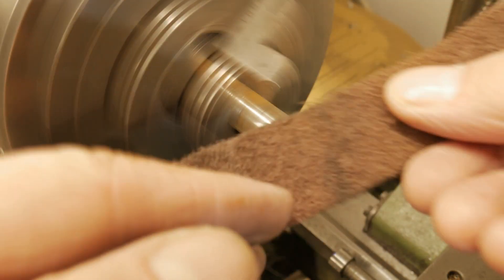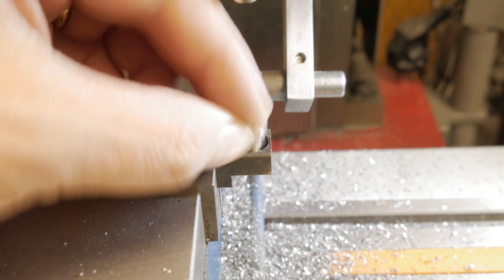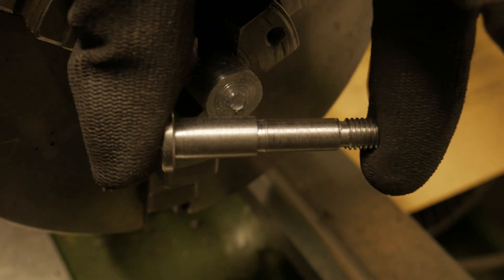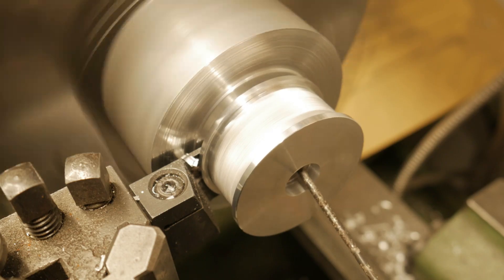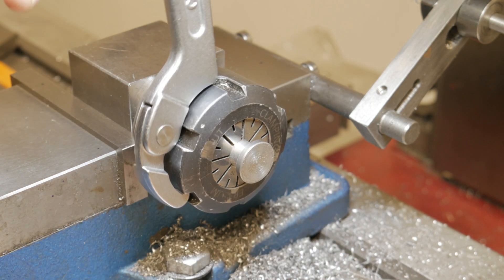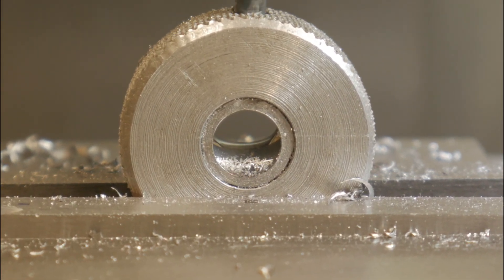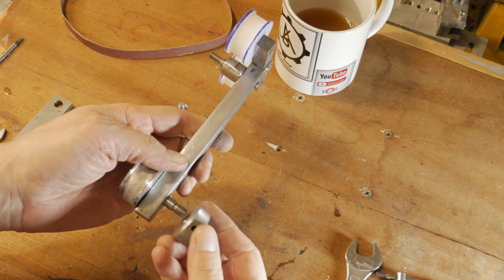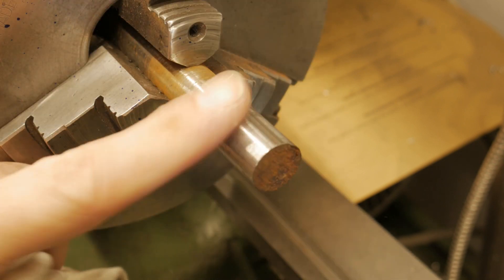How to Make a Belt Sander Holder for Your Lathe - Tiny and Simple!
I often have to polish a cylindrical piece, not only for any surface oxide but also to get within tolerance by eliminating cents at a time; (bearings)

Certainly placing your hands or gloves near the rotating spindle is not safe, you can do it 999 times without problems but the 1000th time could be fatal and it's not better to push your luck!

So I decided to build a simple and useful sandpaper holder, to work safely when you need to sand the surface of a piece; the belt width of only 13 mm allows it to enter narrow shoulders.

When the area in contact with the part is worn due to contact, simply turn the thumb wheel to move the paper to another unworn area.

In the first version of the drawing I had thought of a torsion spring, to keep the belt in position: it had remained in stand-by because I didn't have the elastic thread stiff enough at home, however I then noticed that the self-locking nut was sufficient and therefore I decided for simplicity !!

A definite limitation of this device is the possibility of getting close to the spindle, the piece must protrude by at least 30 mm from the spindle, while for long pieces there are no problems!

I would like to make some modifications to the finished piece, but it always happens like this !!
Alberto

Below are links to some of the products i used:

End mill
60° End mill
Special Drill bit
My favorite gloves
Lathe Tool

There is no extra charge to you but it is a huge help in supporting my channel. If you are not interested in any of the items listed, please follow one of the links to Amazon to start your normal Amazon search.

It’s the best way to really help me out!

⏱TIMESTAMPS⏱
00:00 Intro
00:09 First idea and 3D cad assembly
00:20 Making the central support
01:47 Making the screw pins
02:47 Making the Delrin wheels
04:18 Making the vertical support
05:57 Making the central double screw
06:22 Making the steel wheel (and knurling)
06:38 Closed view to the wheel screw holes
06:57 Final assembly
09:07 Final test on lathe
09:38 Conclusion

 ace hardware, lou manfredini, 40v max, combo sander, ryobi

 lou manfredini, 40v max, ryobi, ace hardware, george vondriska, norton abrasives, best belt sanders 2022, porter cable belt sander, sealants and tools direct